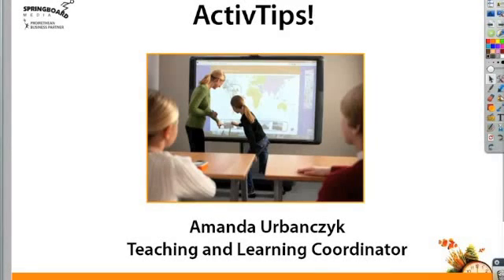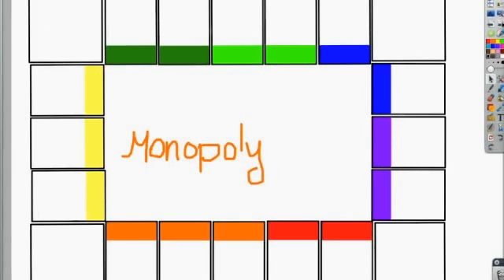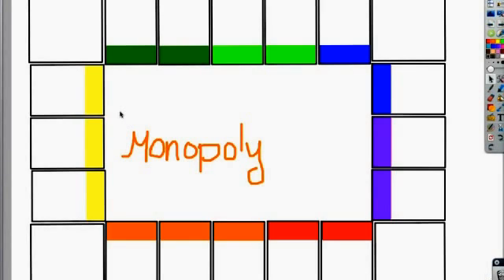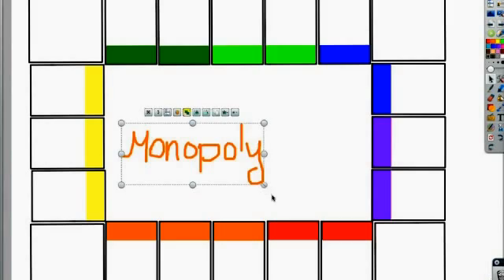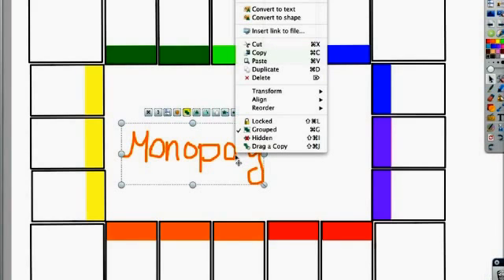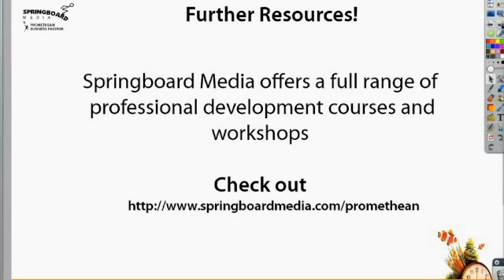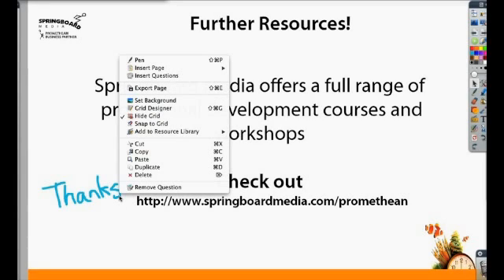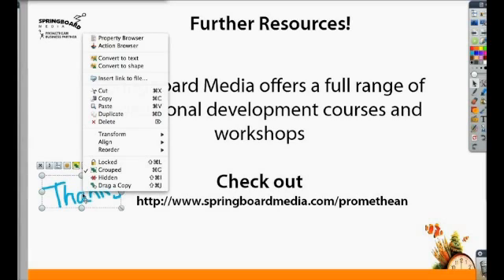ActivTips - Quick Tip to Convert Handwriting to Text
Did you know you can convert handwriting to text even after you've written it? This quick tip will show you how to covert your handwriting to printed text on your Promethean board.